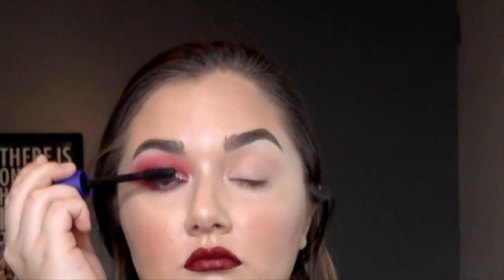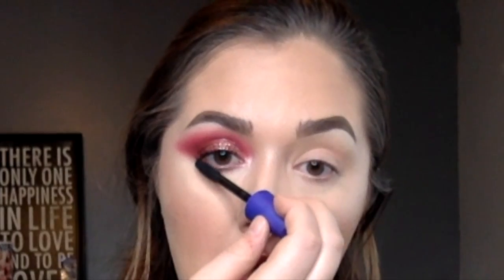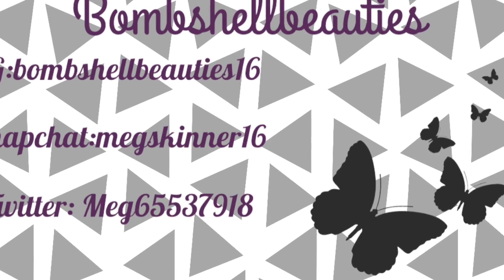Spice Up Your EYES: With A RED Smoky Eye TUTORIAL!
This video is about spicing up your eye look this Holiday season! I hope this tutorial inspires you to be a little dramatic this HOLIDAY SEASON. Always aspire to be a BOMBSHELL!

MAKEUP PRODUCTS
Face Primer: Too Faced Hangover Face Primer
Foundation: Makeup Revolution Fast Base Stick in F2
Concealure: Makeup Revolution Fast Base Stick in F1
Powder: Wet and Wild Contouring Palette Contour
Contour: Butter Bronzer
Blush: Tarte  Amazonian Clay 12-hour blush in the shade Ornate
Highlighter: Jaclyn Hill Palette in the shade Beam
EyeShadow: Jaclyn Hill Palette shades Beam, Soda Pop, and Jacz
Smokey Eyes 28 Color Eyeshadow Palette by BH Cosmetics
Sparkles: Makeup Revlon Photoready Eye Art in the shade 100
Mascara: Covergirl Lash Blast Fusion in shade Black
Eyebrows: Anastasia Beverly Hills Dip Pomade in Medium Brown
Setting Spray: Wet and Wild PhotoFocuse Fini Mat
Lipstick: NYX Liquid Suede in 03
Lip Gloss: Jasmine La Belle in shade 05

BRUSHES
Semi dense eye shadow brush for blending
Fluffy Blending Eyeshadow brush
Flat Brush
Dense under eye brush
Beauty Blender